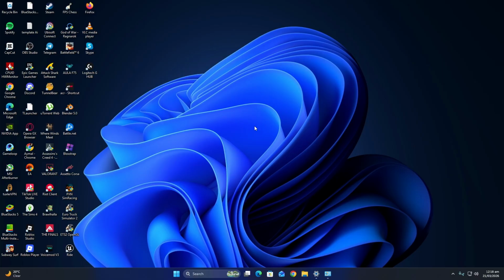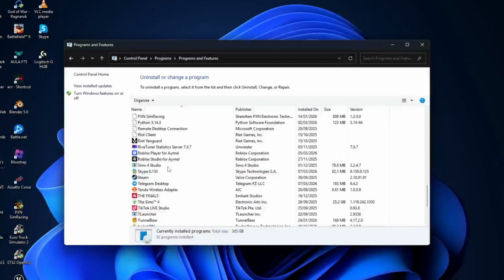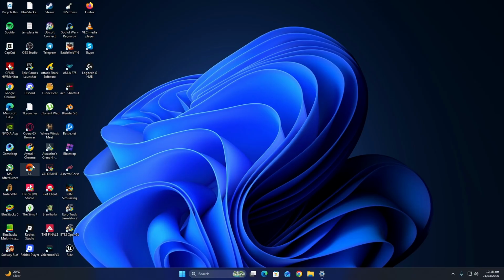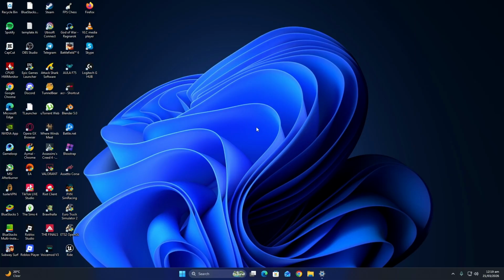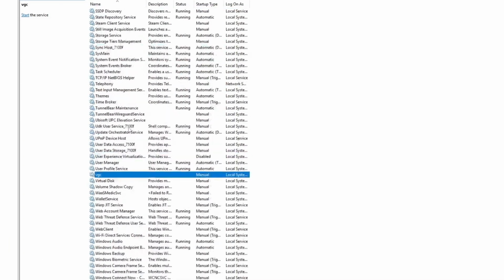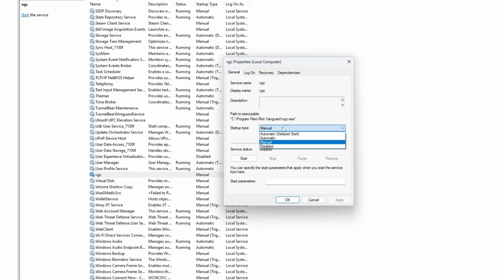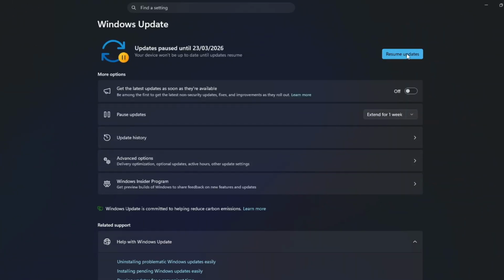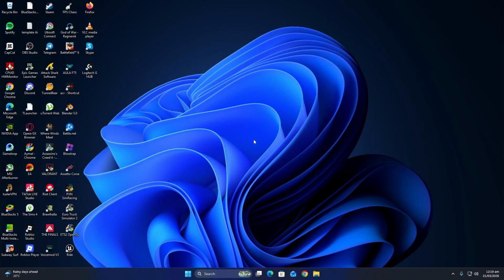Valorant Won’t Launch? Fix Vanguard Not Running Error Quickly (2026)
In this video, you will learn how to fix the Valorant “Vanguard Not Running” error on Windows 11 step by step. This issue usually happens when Riot Vanguard is disabled, not installed correctly, or blocked by system settings. I will show you how to restart Vanguard services, reinstall Riot Vanguard, and adjust Windows settings to fix the problem. The steps are simple and easy to follow, even if you are not very technical.

Did this tutorial fix the Vanguard Not Running error for you?

🔐 Secure Your Online Activity with NordVPN:

30-day money-back guarantee
Starting at just €3.09/month (instead of €11.59)!